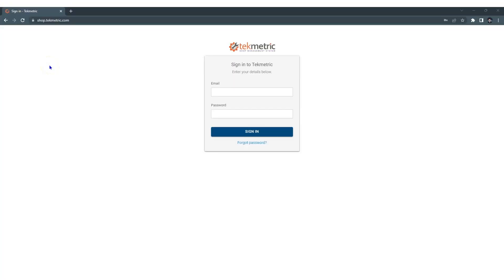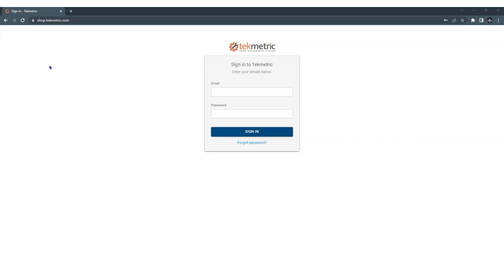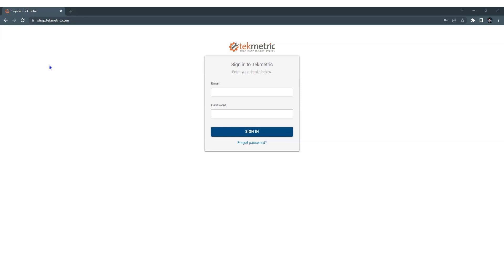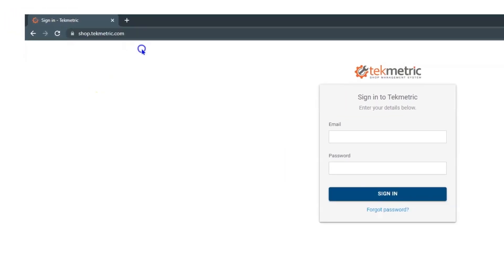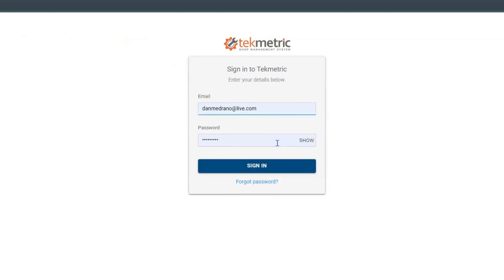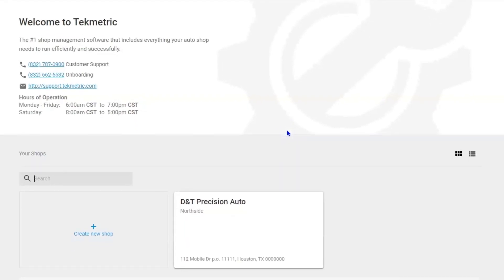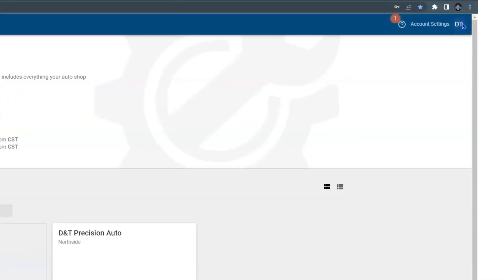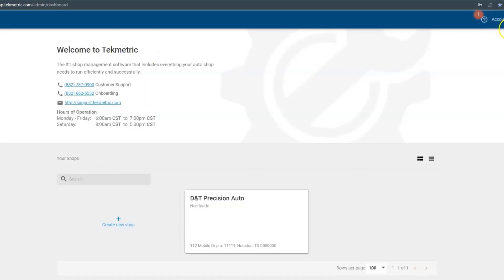Getting Started With Tekmetric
In this video we will show how to sign into Tekmetric